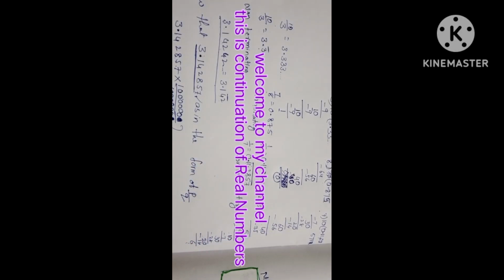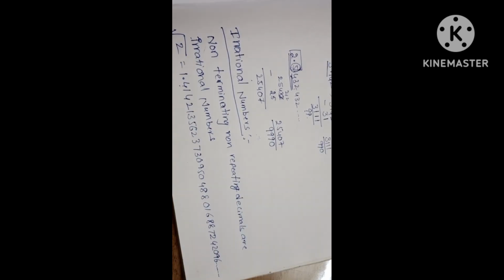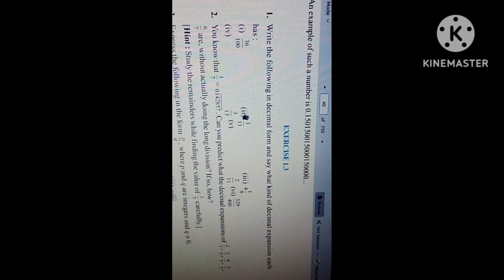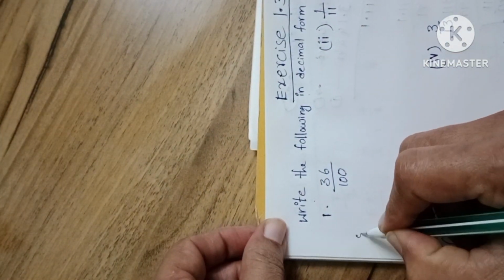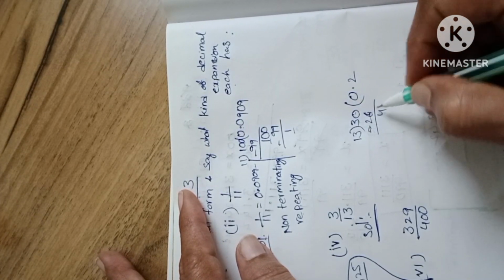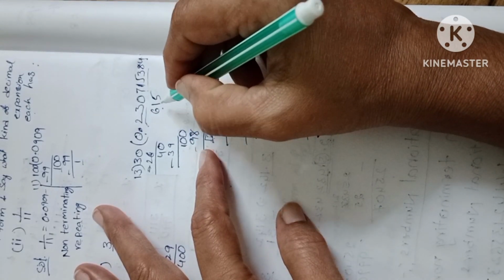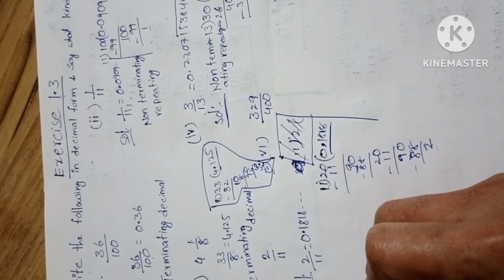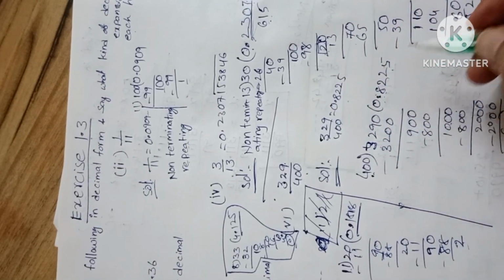Real Numbers (irrational numbers)